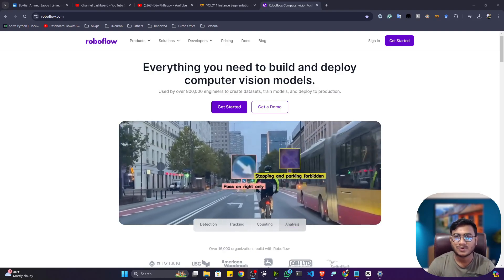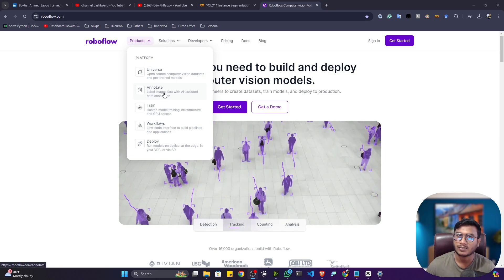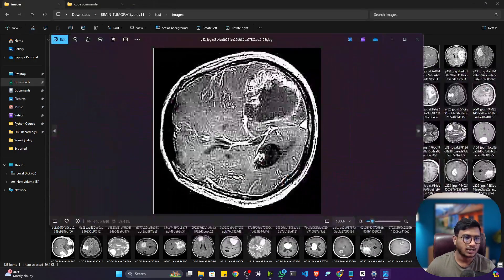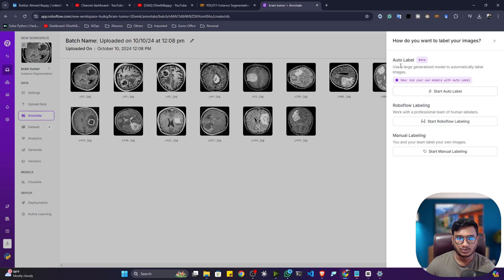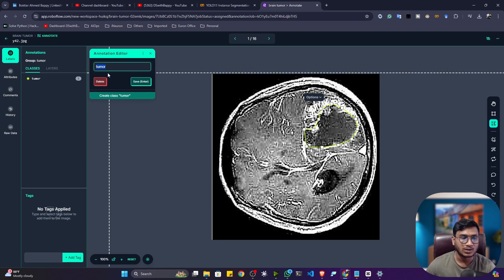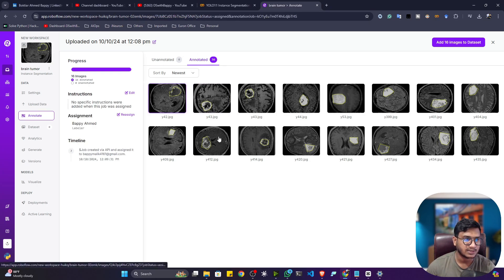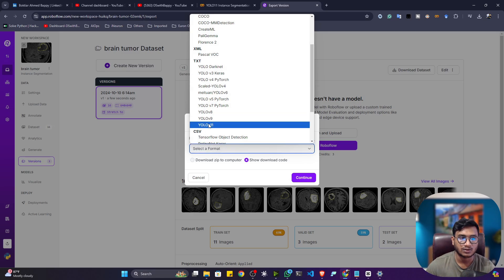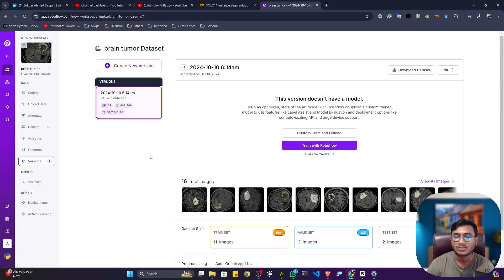How to Perform Data Annotation for Image Segmentation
How to Perform Data Annotation for Image Segmentation | Step-by-Step Guide

Are you working on an image segmentation project and need to know how to annotate your data effectively? In this video, we'll walk you through the process of data annotation for image segmentation from start to finish. Whether you're a beginner or an experienced data scientist, this tutorial will cover everything you need to get started.

Thanks!

YOU JUST NEED TO DO